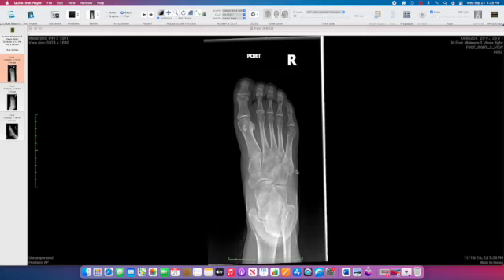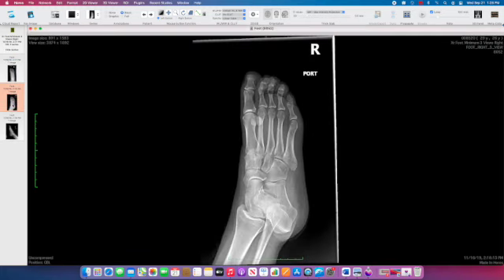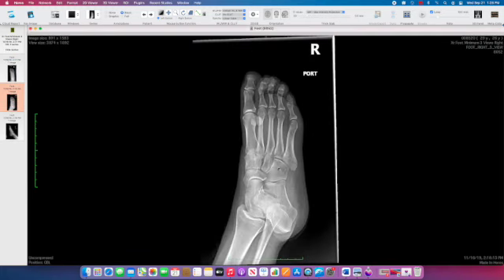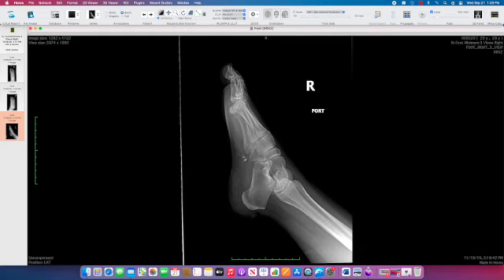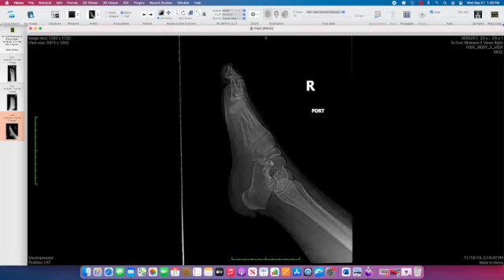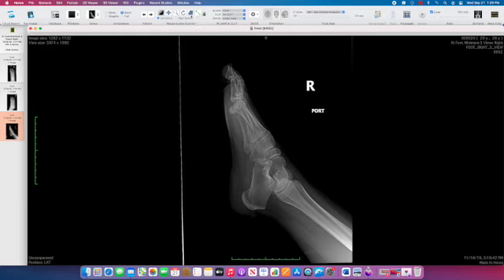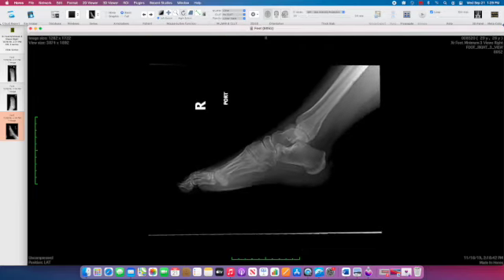IDENTIFYING ACUTE FRACTURES, MIMICS OF FRACTURES: Case Example: Fracture of the 5th Metatarsal Base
Dr. Tami DenOtter shows a case of a Fracture of the 5th Metatarsal Base. This case read-out session is a CASE EXAMPLE of how to IDENTIFY ACUTE FRACTURES and should be viewed following her IDENTIFYING ACUTE FRACTURES, MIMICS OF FRACTURES AND FRACTURE HEALING Mini Lecture.  Her Companion Case Example video of an Apophysis (Fracture Mimic) of the 5th Metatarsal Base should also be viewed